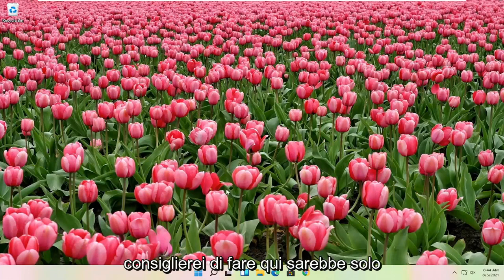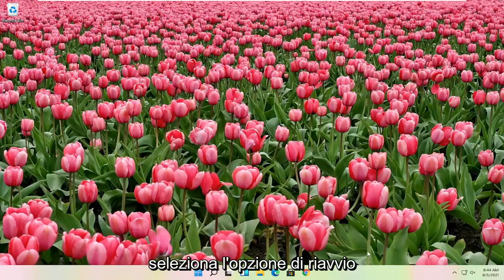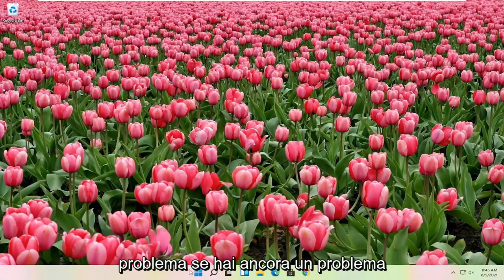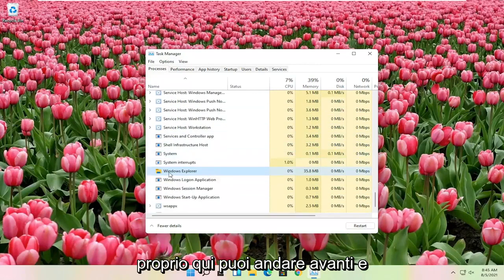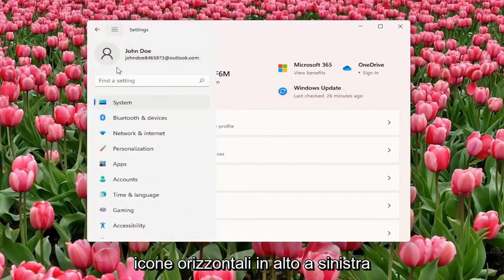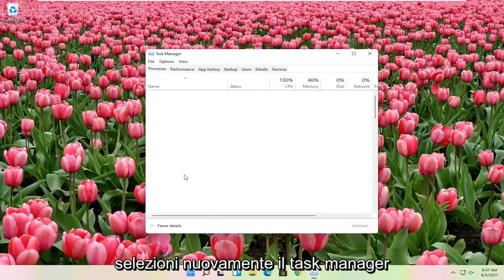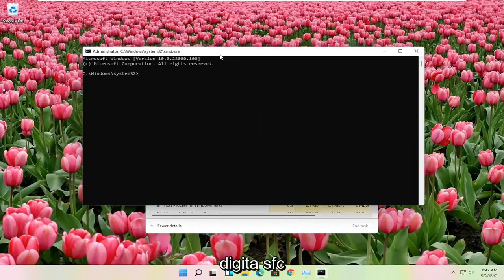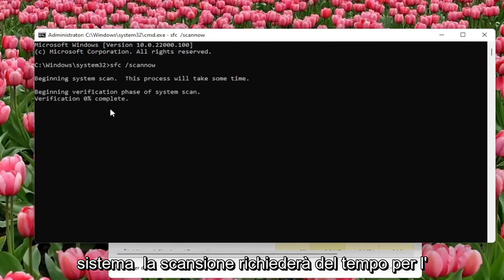risolvere il problema del menù Start su windows 10 che non funziona o non si apr Windows 11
Come riparare il pulsante di avvio di Windows 11 che non funziona Dopo l'aggiornamento a Windows 11 scopri che il menu Start non si apre o il pulsante Start non funziona, ecco due metodi per correggere il menu Start e Cortana che non si aprono in Windows 11. Ecco come correggere la barra delle applicazioni di Windows 11 che non funziona dopo l'aggiornamento.

Tuttavia, come con qualsiasi sistema operativo, ci sono bug. E uno dei bug più comuni che le persone che eseguono Windows 11 hanno dovuto affrontare è che il menu Start smette improvvisamente di funzionare.

A volte il menu Start aperto si blocca e non risponde, e altre volte non si apre affatto quando fai clic sul pulsante Menu Start.

Problemi affrontati in questo tutorial:
il menu di avvio non funziona
menu di avvio non funziona Windows 11
il menu di avvio non funziona correzione di Windows 11
menu di avvio non visualizzato windows 11
il menu di avvio non viene visualizzato
menu di avvio non cliccabile windows 11
menu di avvio non cliccabile
il menu di avvio di Windows 11 non funziona
il menu di avvio di Windows 11 non si apre
il menu di avvio di win 11 non funziona
il menu di avvio di Windows 11 non viene visualizzato

Il menu Start è il punto di riferimento principale per la navigazione in Windows 11, quindi quando viene riprodotto diventa un problema. Se il menu Start del tuo PC o laptop si blocca o generalmente non risponde, ecco come risolverlo.

Il menu di avvio e la ricerca di Cortana non funzionano? Windows 11 è pieno di bug, quindi se il tuo menu di avvio non funziona, non preoccuparti.

Questo tutorial si applica a computer, laptop, desktop e tablet che eseguono i sistemi operativi Windows 11, Windows 11, Windows 8/8.1, Windows 7. Funziona per tutti i principali produttori di computer (Dell, HP, Acer, Asus, Toshiba, Lenovo, Samsung).